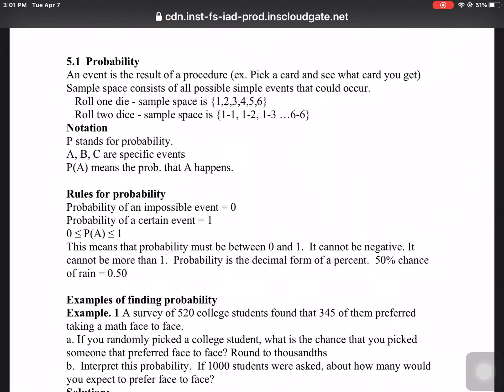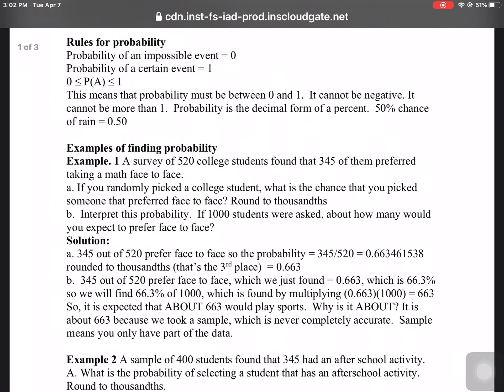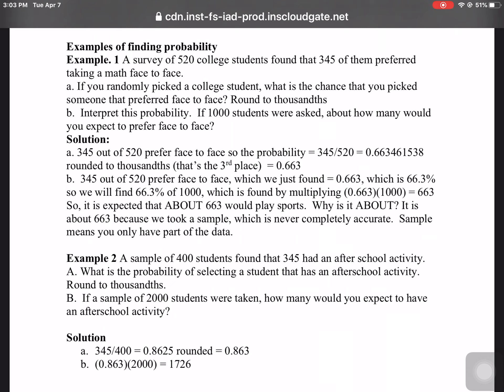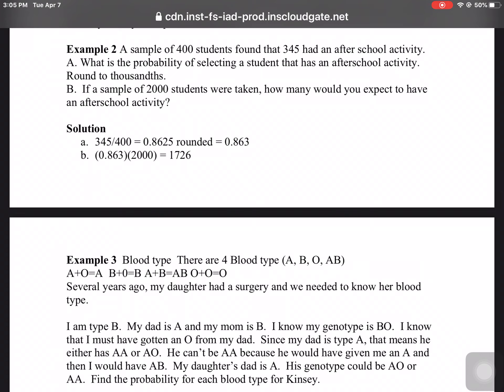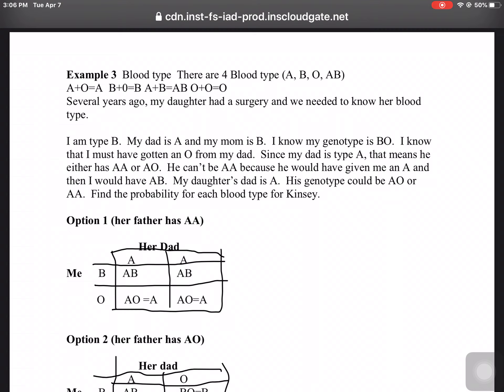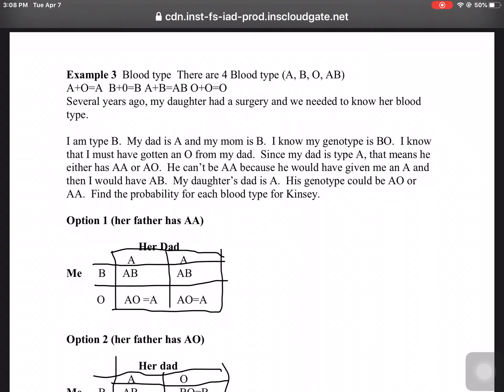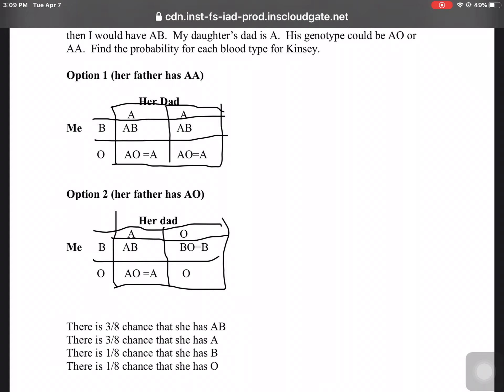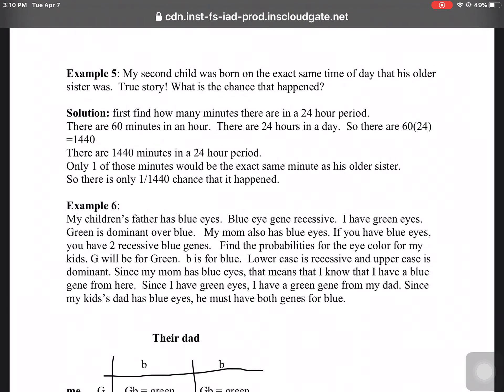Stat - 5.1 video lesson